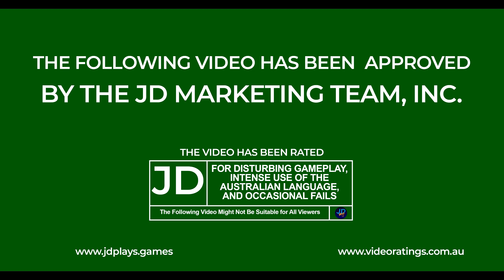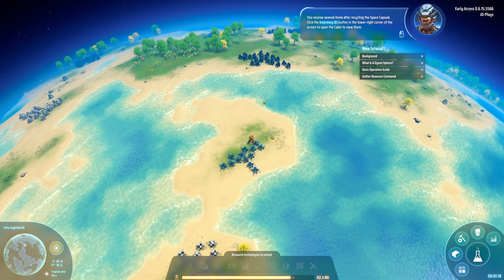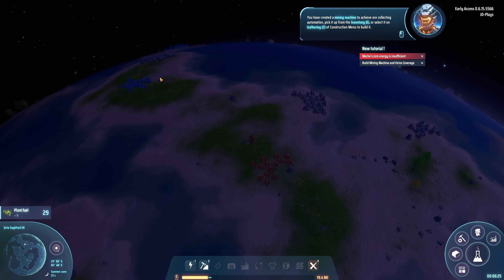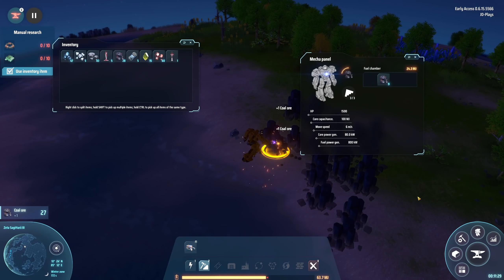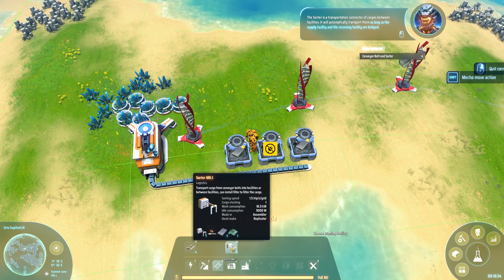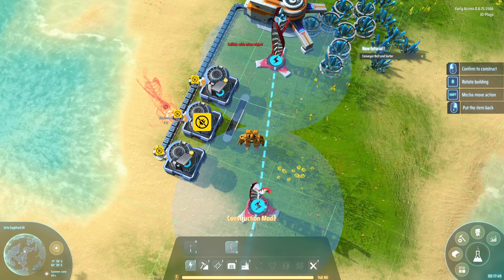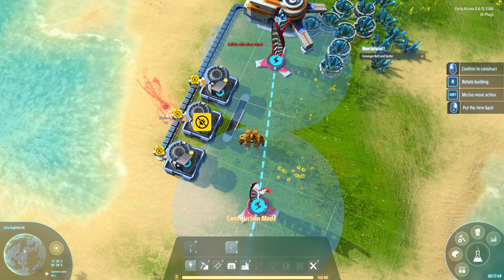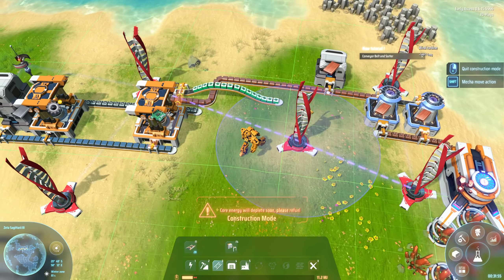Dyson Sphere Program Ep1 Automation 🤖 Gameplay, Lets Play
Dyson Sphere has just released and I've had a chance to play around for a little bit, and in this play through we will be exploring the game, as well as the galaxy and maybe even crashing our mecha Icarus into a sun or black hole on our way to building our very own Dyson Sphere